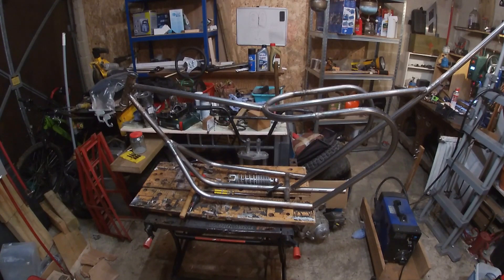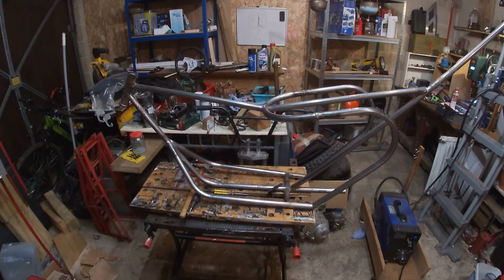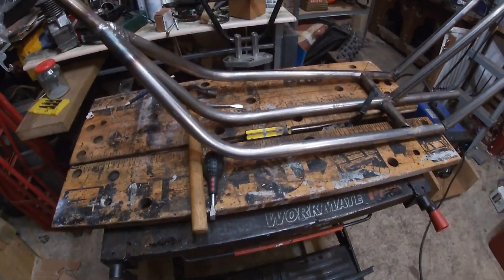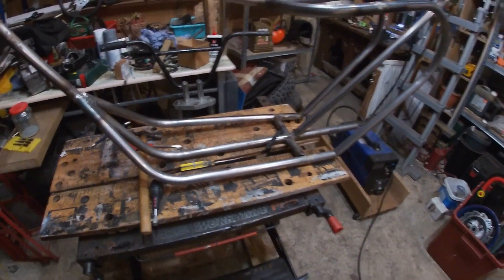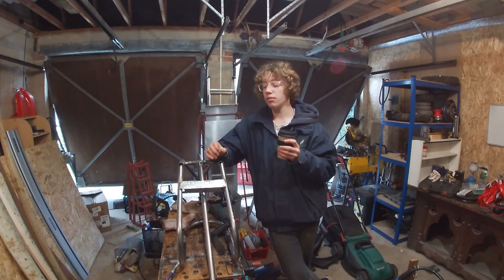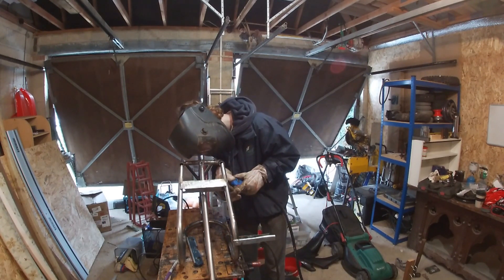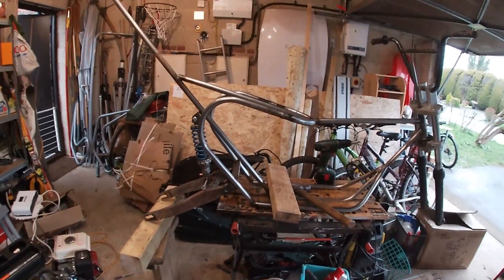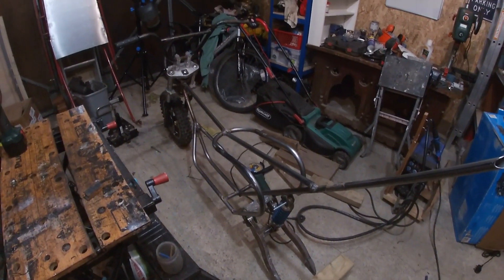The ULTIMATE BUDGET mini bike is AMAZING?!!! - pt3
In this video we complete the rear suspension on the mini bike. this mini bike is based off a trail master mb200 which is commonly found in America but have you ever wanted your own improved one?? well with some basic tools and effort I show you how easy it is!